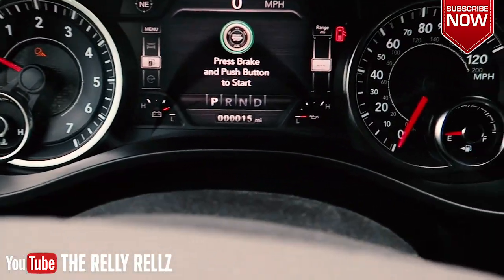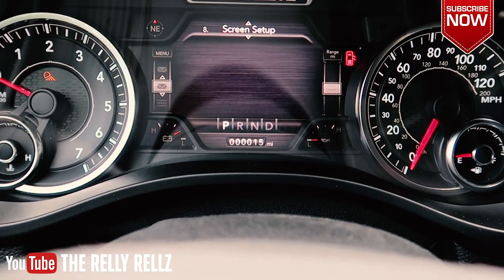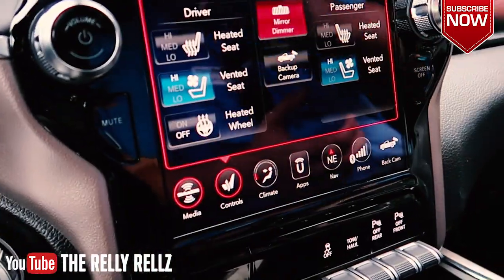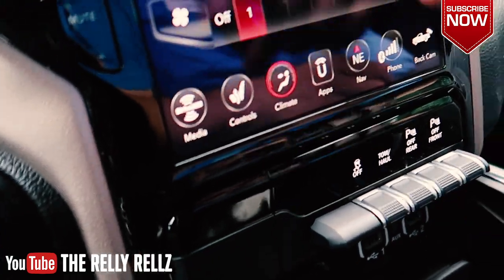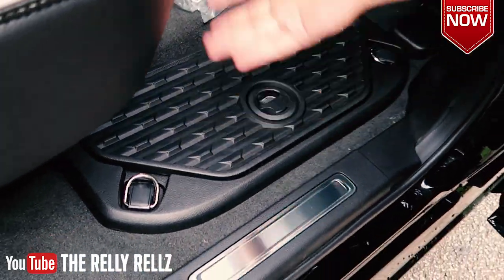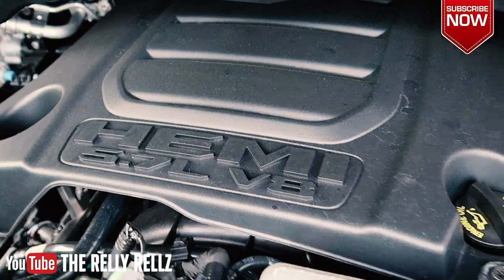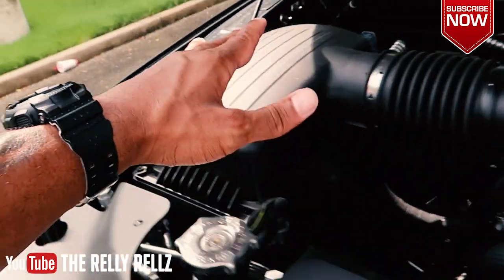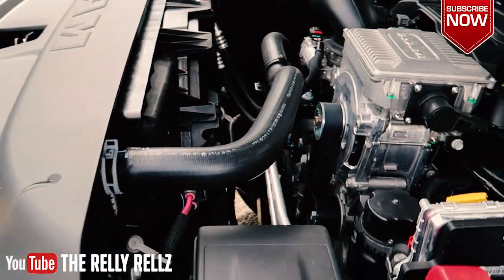2019 RAM 1500 LARAMIE REVIEW: Is The Ram Laramie Better Than The Ram Limited?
2019 RAM 1500 LARAMIE REVIEW

Come along as I review this amazing 2019 Ram 1500 Laramie. What an amazing truck with the enormous 12 inch screen that gives you access to all of the trucks functions. If you got to Wolfchase CDJ tell them Relly Rellz sent you!